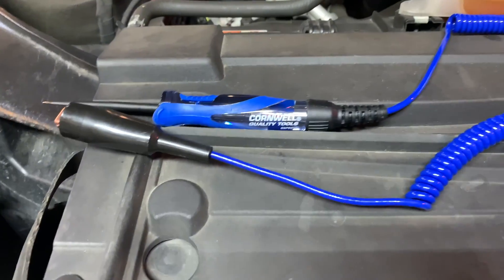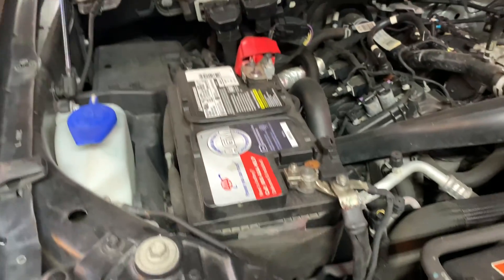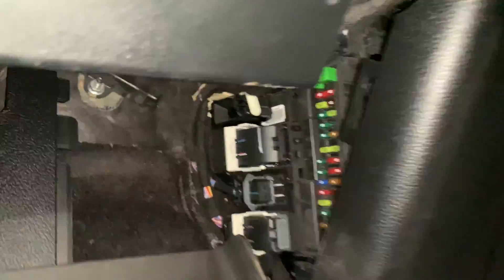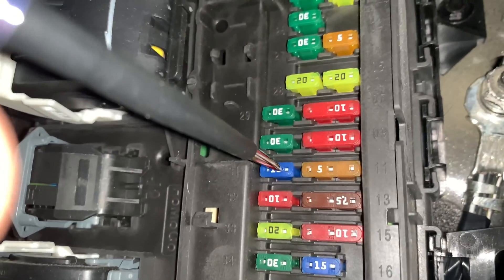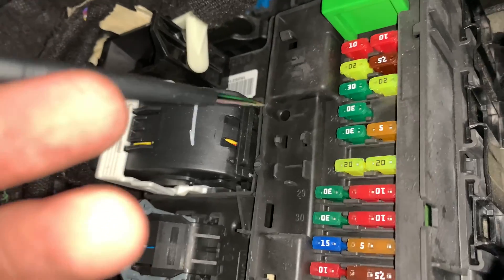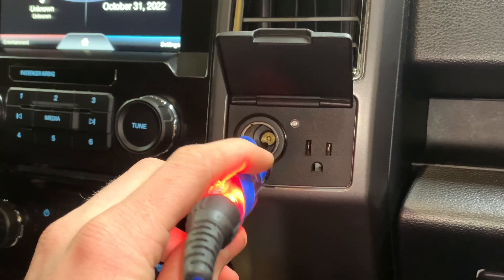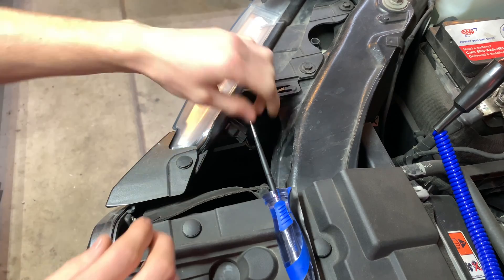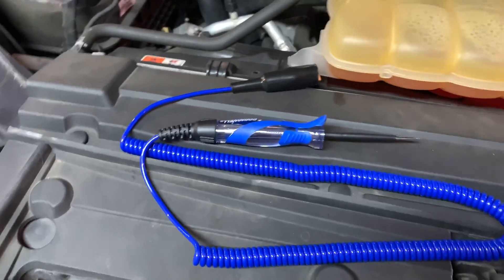How to Use an Automotive Test Light (Circuit Tester)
Here is a quick tutorial on how to use an automotive test light/ circuit tester to test for power. I am demonstrating with a Cornwell 6v/12v light